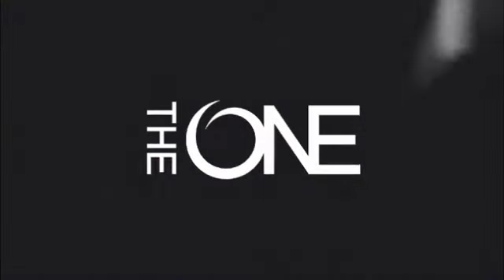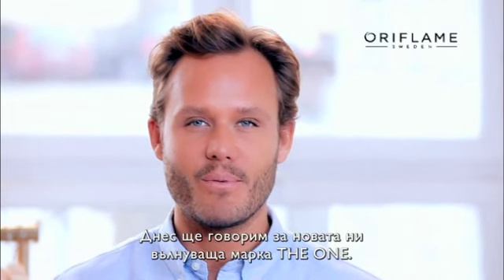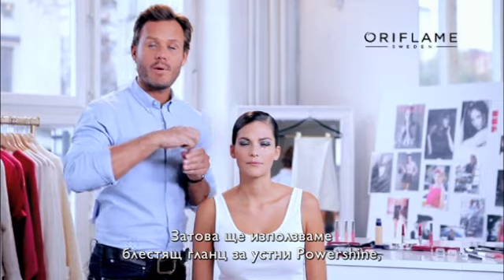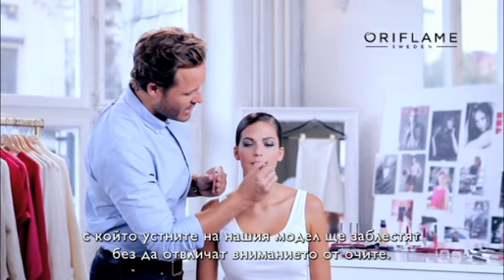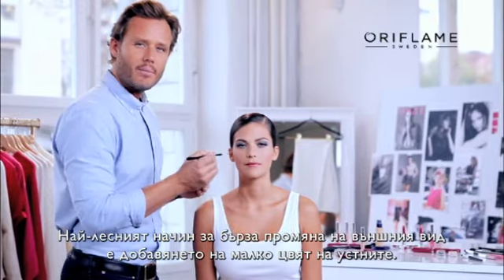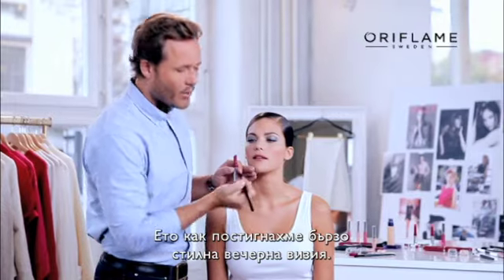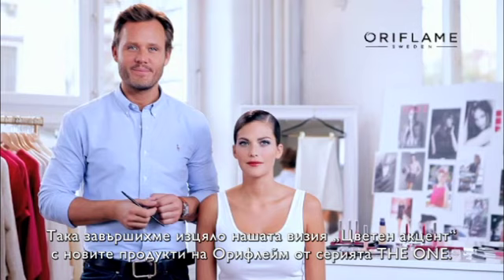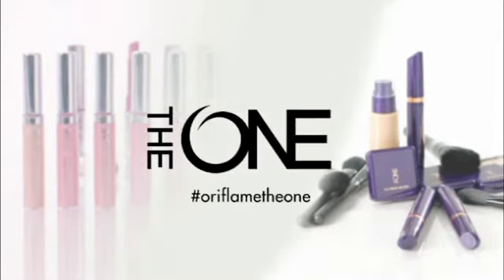Блестящи устни с червило THE ONE POWER SHINE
Вижте видео урок от глобалния артистичен директор на Орифлейм Йонас Рамел.